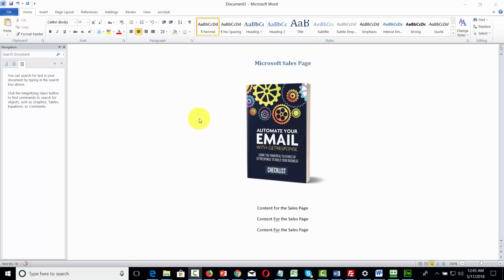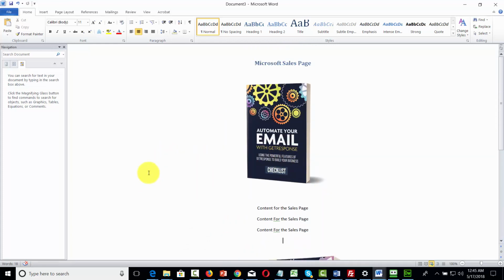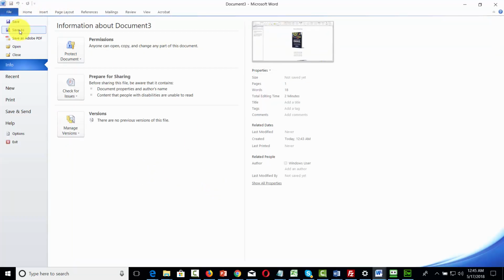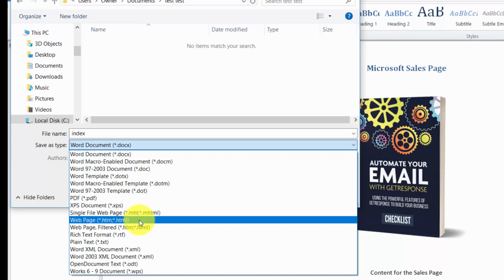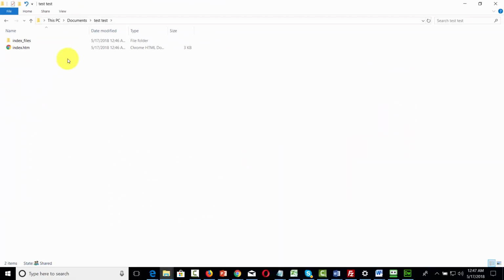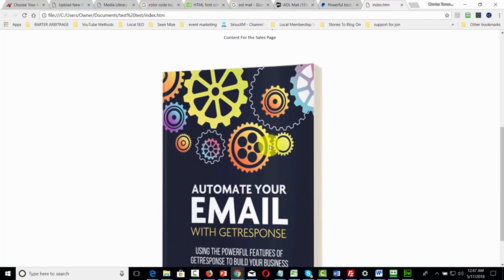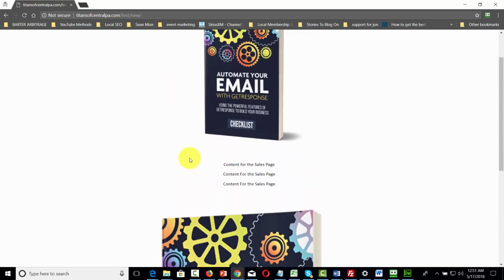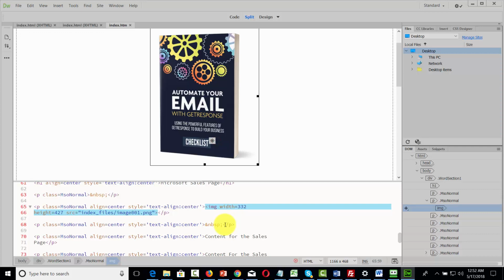37 HTML in Microsoft Word Free HTML For Internet Marketers Training Course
HTML in Microsoft Word Free HTML For Internet Marketers Training Course